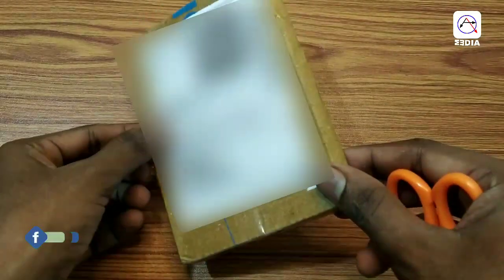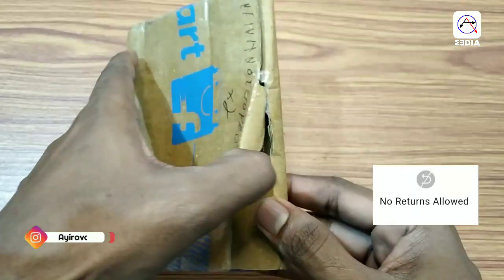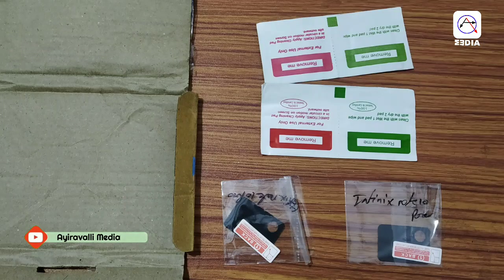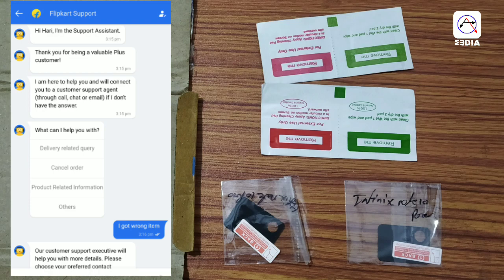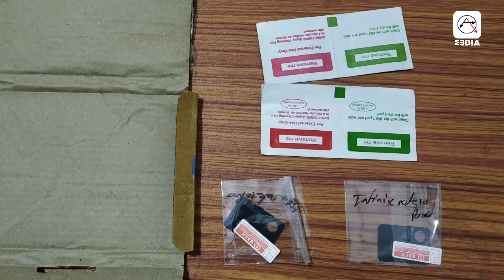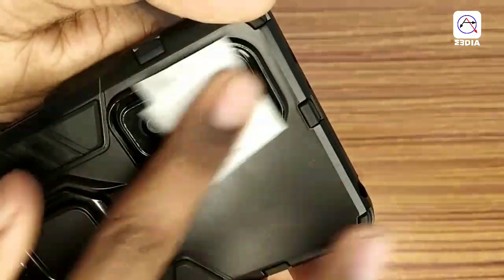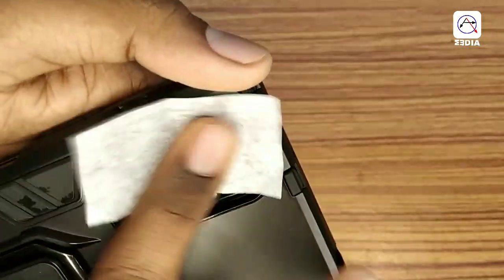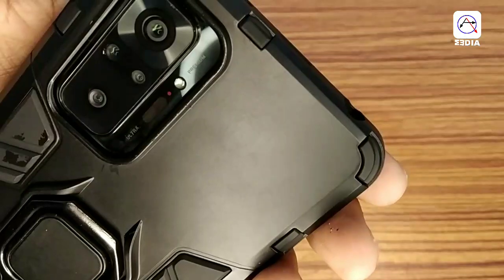റിട്ടേണില്ലാത്ത പ്രോഡക്റ്റ് flipkartൽ എങ്ങനെ മാറ്റിവാങ്ങാം Redmi not 10 pro camera protection glass